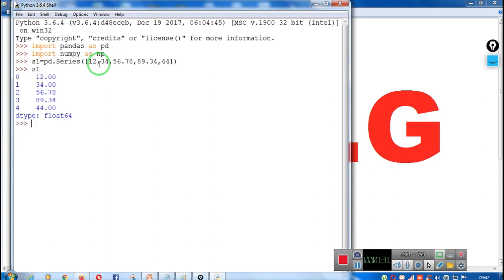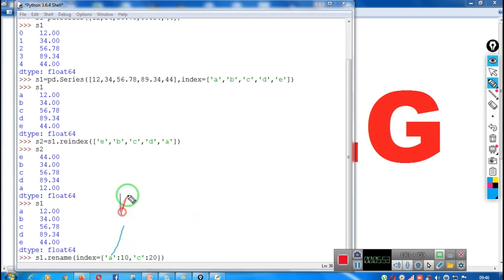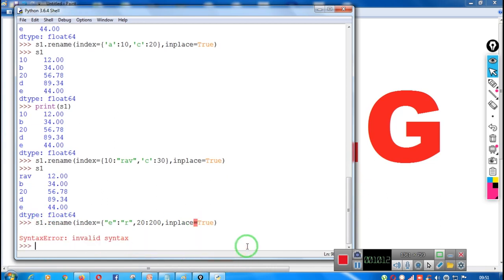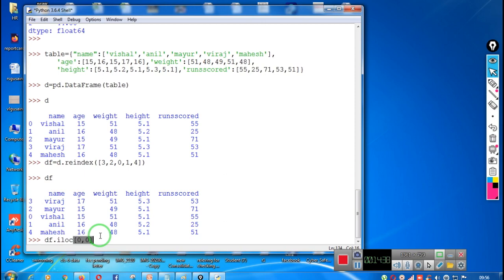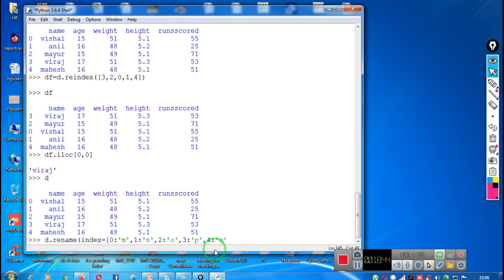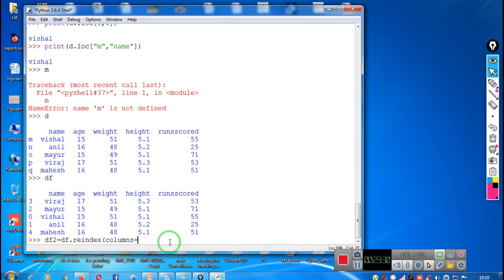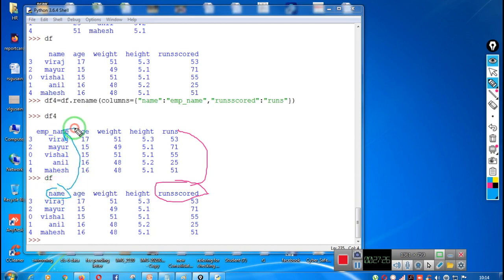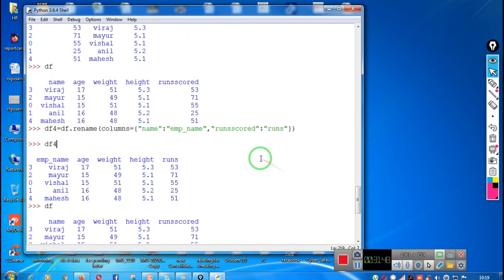RSG - reindex() and rename () functions in Python Pandas DataFrame and Series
reindex() and rename () functions in Python Pandas DataFrame and Series